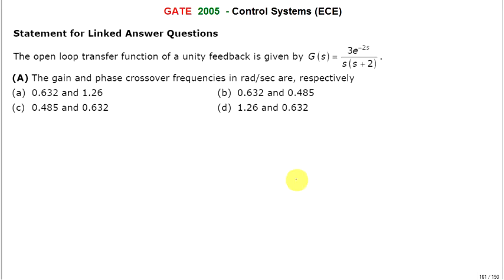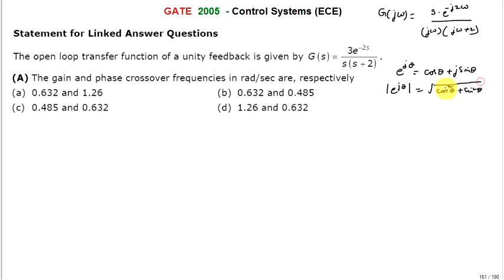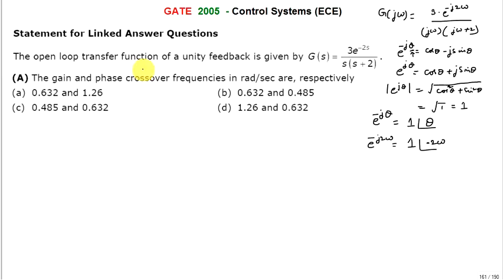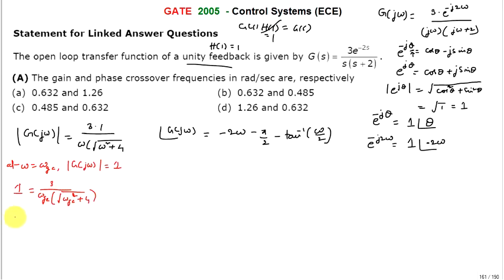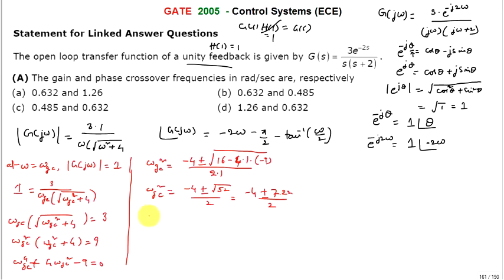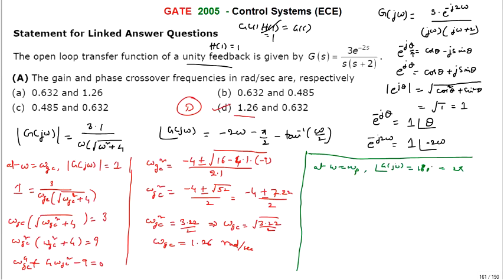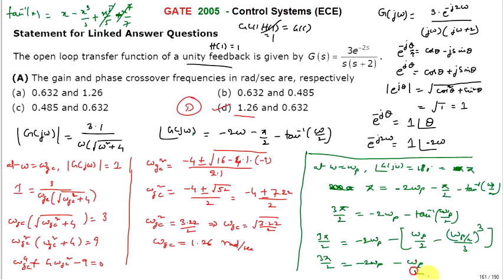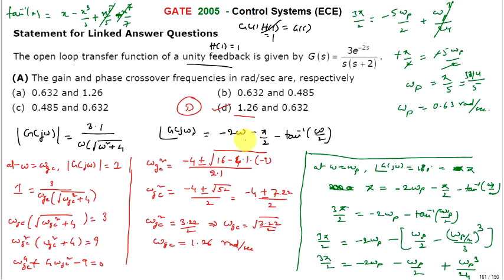GATE 2005 ECE Gain and Phase cross over frequency of system with Transportation Lag